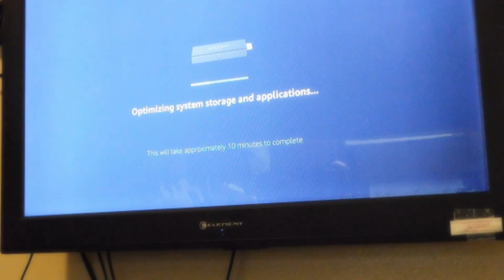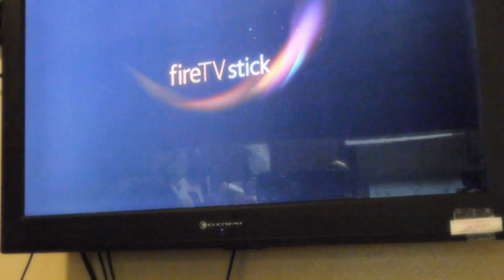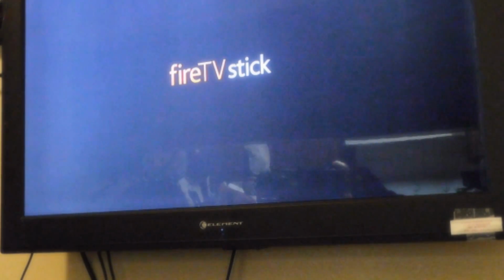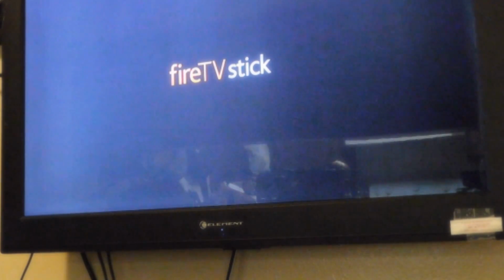Fire Stick "Optimizing System Storage and Applications" ERROR.. how To fix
The Amazon Fire Stick will continuously loop and loop and loop, and not start up... It keeps saying "Optimizing System Storage and Applications"

Did you lose your power adapter and is using a different one? If so thats why your Fire Stick does not work and keeps looping... So if you find a smaller or same size as the Fire Stick original power head. and that will solve your problem.

Also  if your fire stick hasn't had a update so you will need to up date your system as soon you get access back in to your Stick.